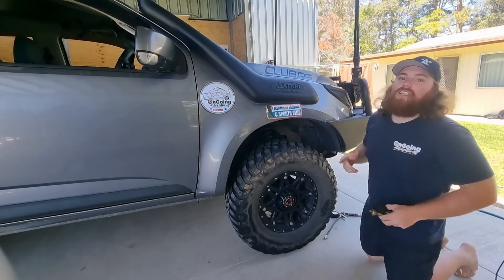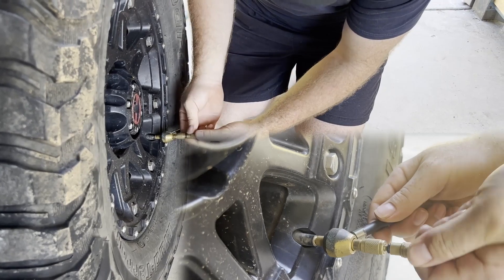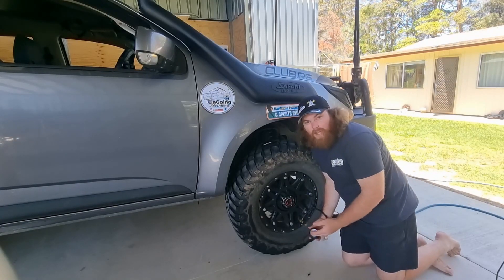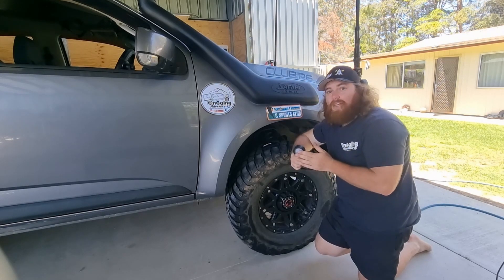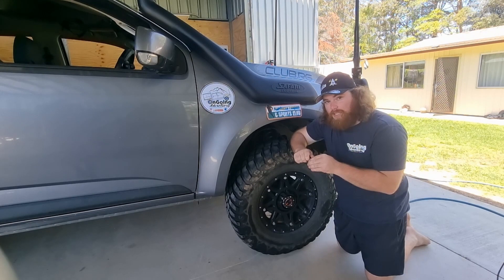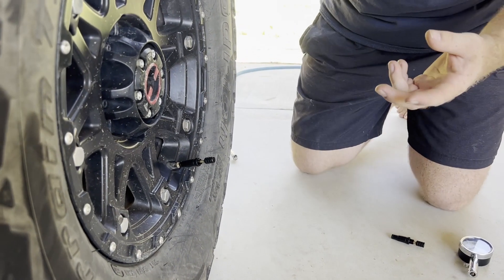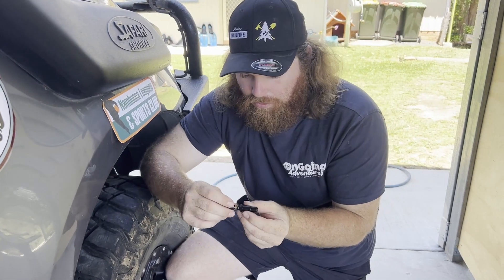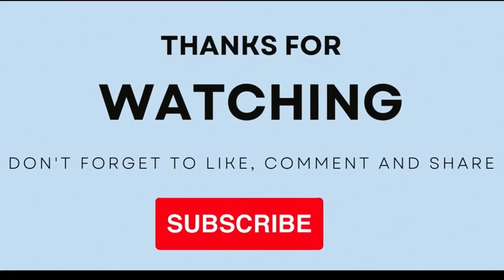HOW TO: Tyre Deflators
OnGoing Adventures - we show you how to use both Analogue & Automatic shut off (Maxi Trac)

Repco Site Links